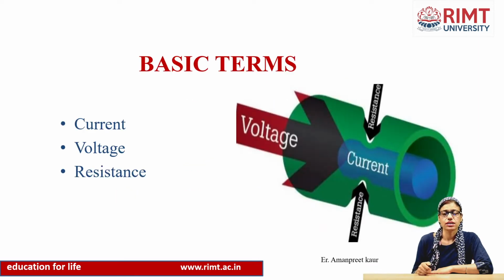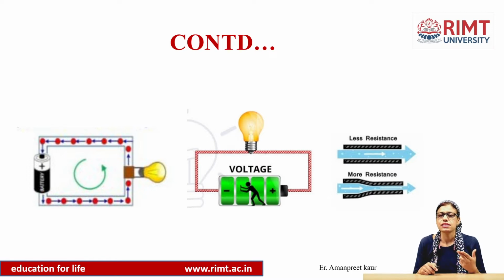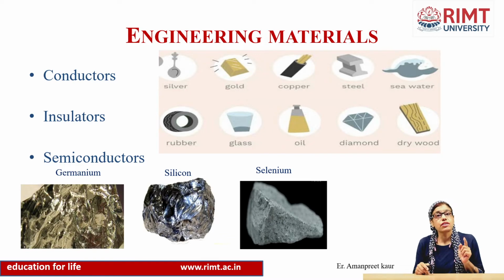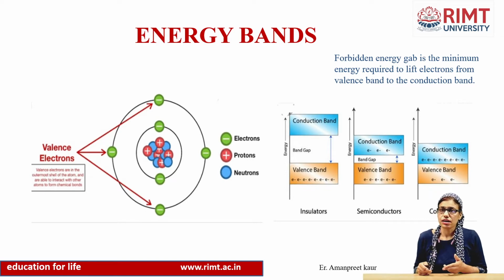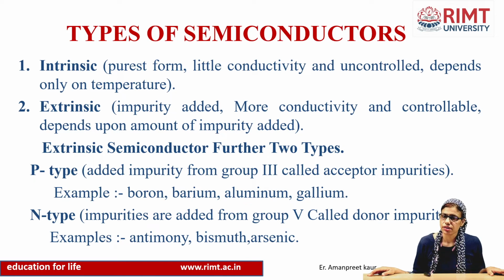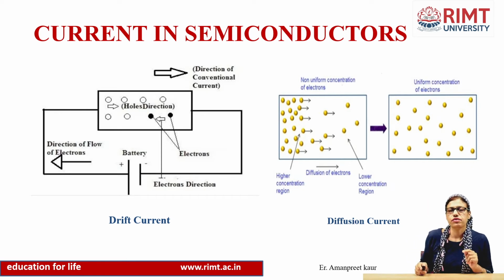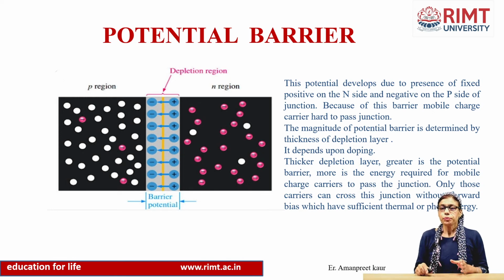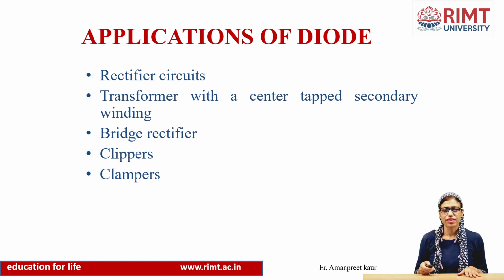Semiconductor Diodes | Er. Amanpreet Kaur | RIMT Polytechnic College | RIMT University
Semiconductor Diodes | RIMT University | RIMT Polytechnic College
Presented By: Er. Amanpreet Kaur, Assistant Professor, Department of Electrical Engineering

✔ RIMT Polytechnic
✔ ITI